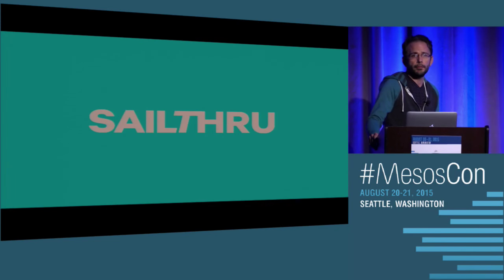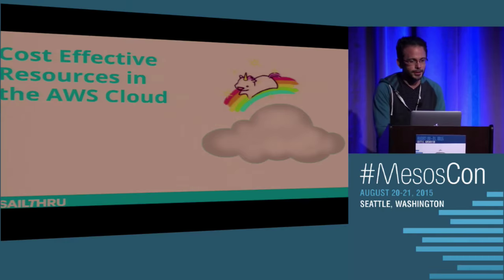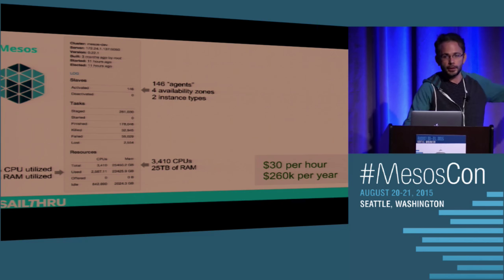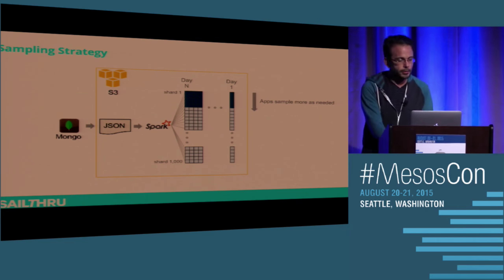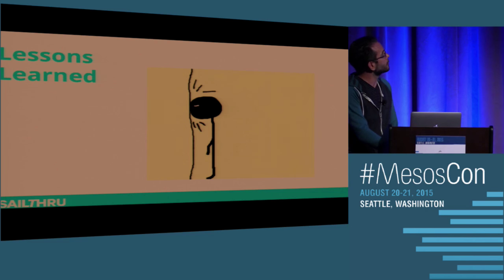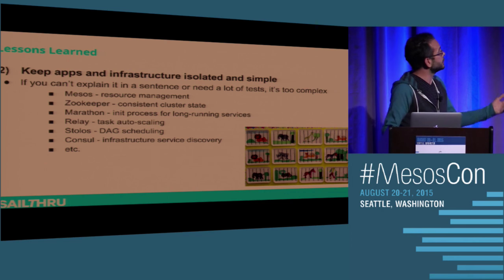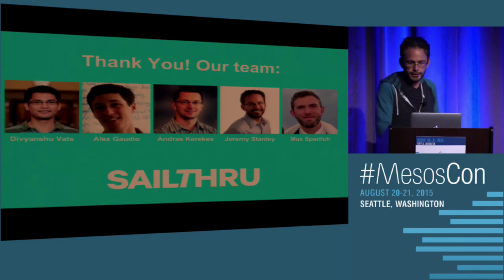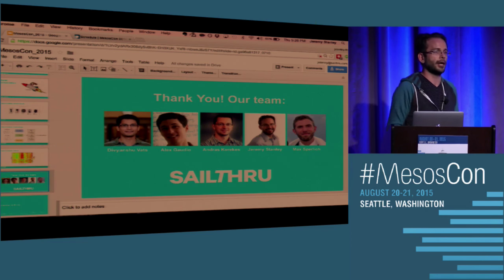Building A Machine Learning Platform to Predict User Behavior on Mesos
Jeremy Stanley, Sailthru